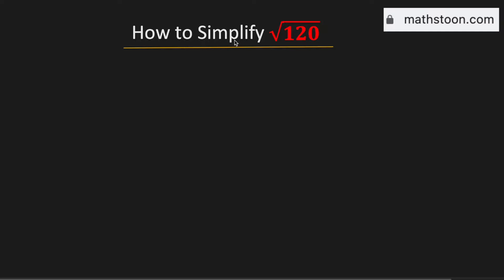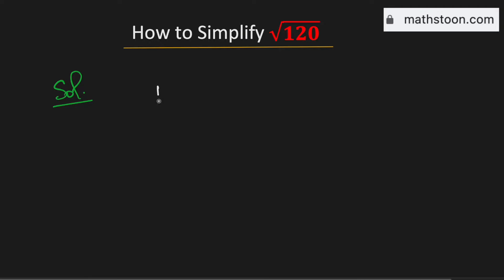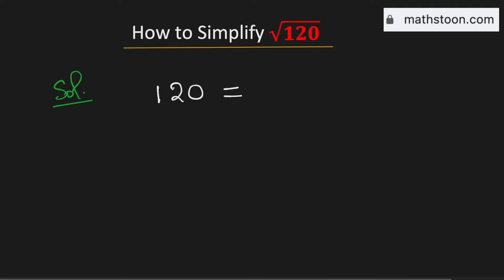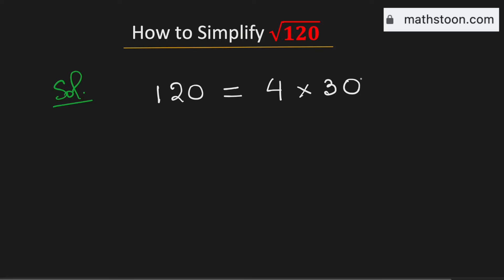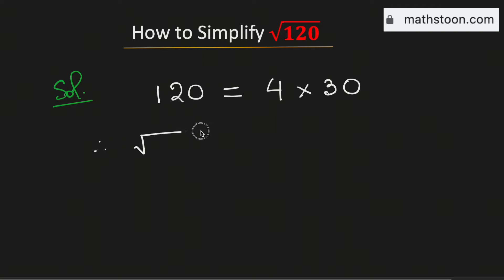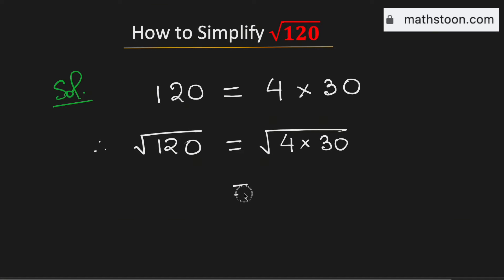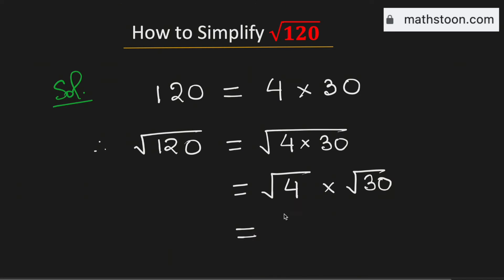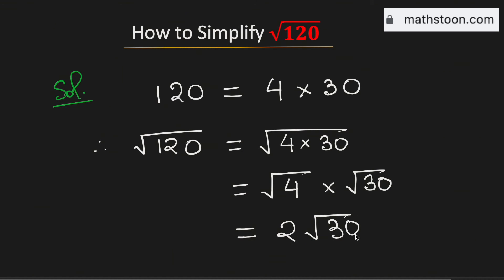Simplify the square root of 120, sqrt(120)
Topic: How to simplify the square root of 120? Square root of 120 in simplified radical form.

We post videos daily on youtube